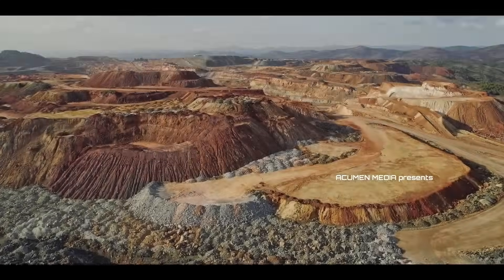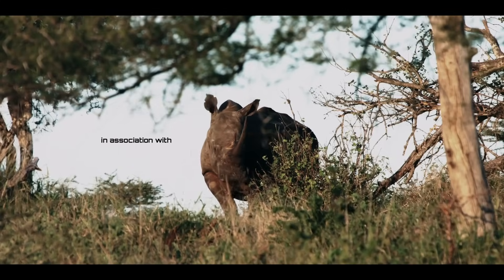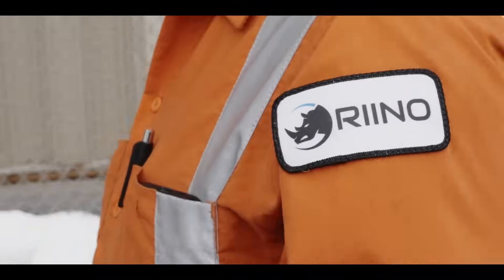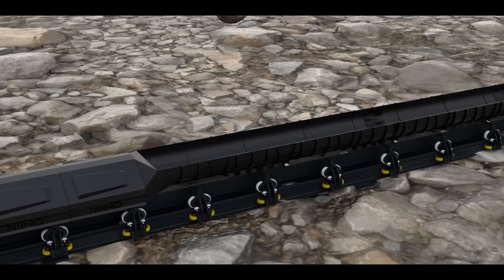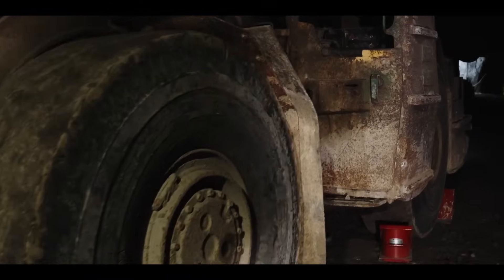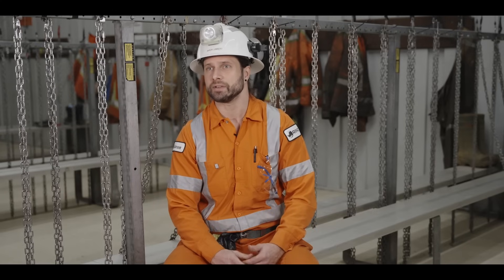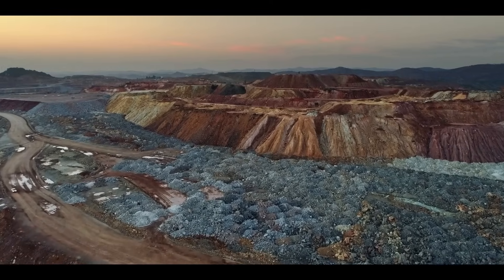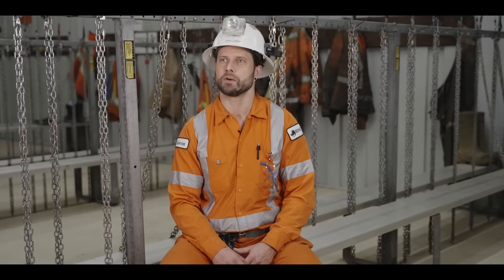Riino in Economy 4.0 | RIINO: Advancing Electric Rail Haulage for Mining and Beyond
We had the chance to discuss the future of electric rail haulage with Riino as part of the Economy 4.0 Campaign.

As industries worldwide push toward decarbonization, mining remains one of the most complex sectors to advance. RIINO’s fully electric rail system introduces a new approach to material haulage, combining automated operation and emission-free performance to reduce environmental impact and improve productivity.

Engineered for the demands of mining, RIINO supports operators with advanced electric haulage solutions that help control costs, minimize environmental footprint, and accelerate development. By reducing reliance on diesel trucks, shrinking tunnel dimensions underground, and following natural topography on surface, avoiding major road excavation, the system advances mine electrification and supports broader ESG goals.